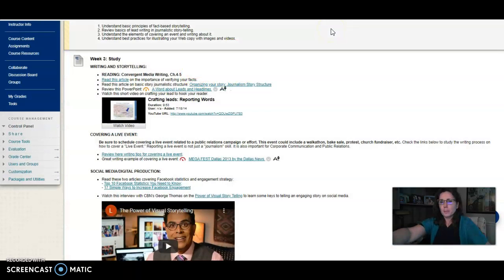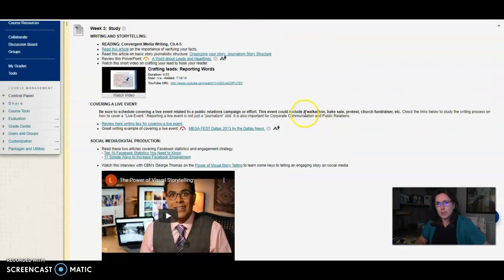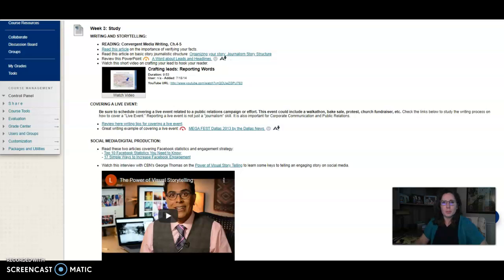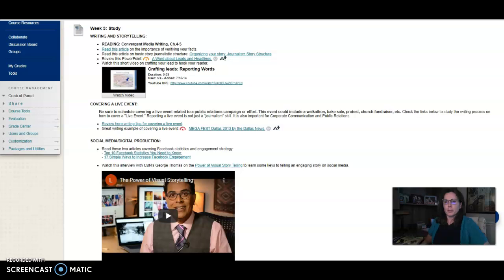COM 542 Week 3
Watch the overview for Week 3 of COM 542.